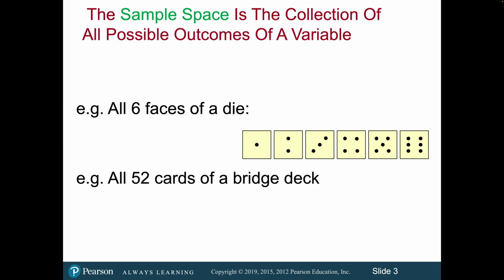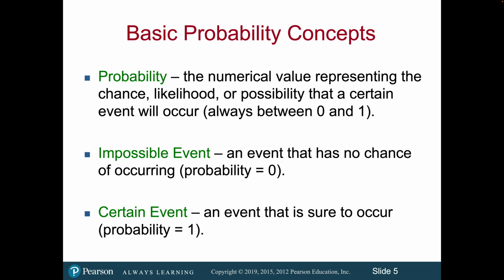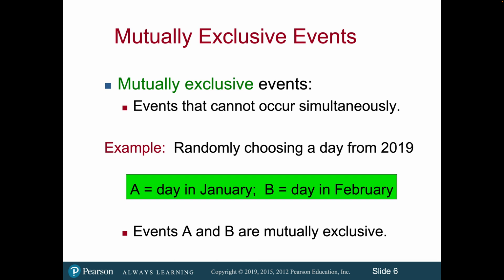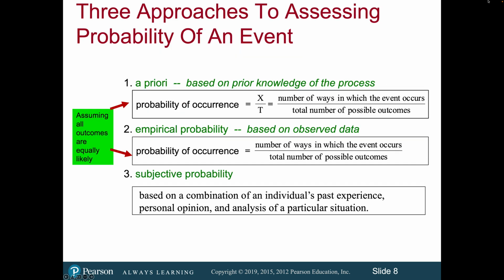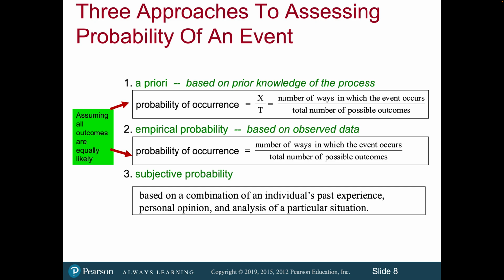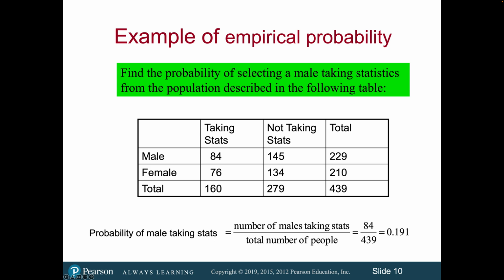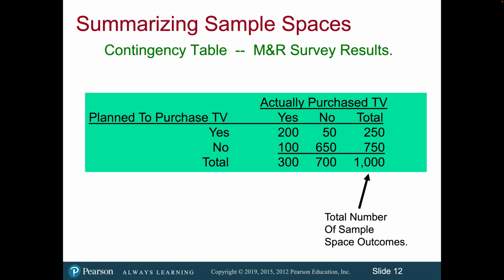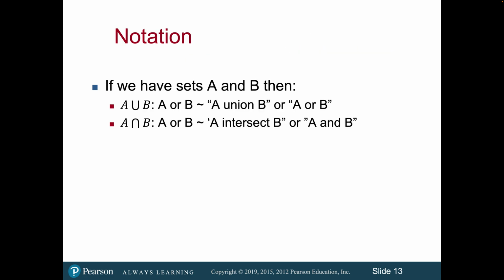V3 Lesson 2 STAT1800